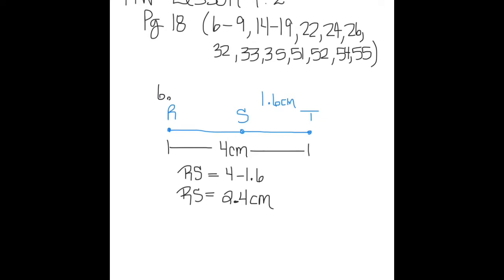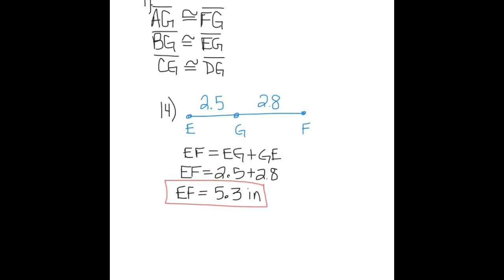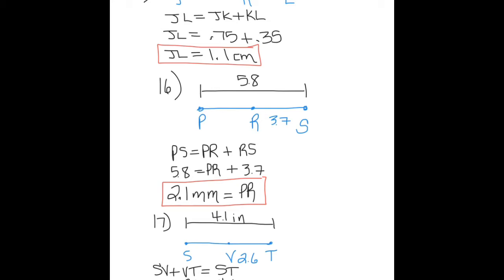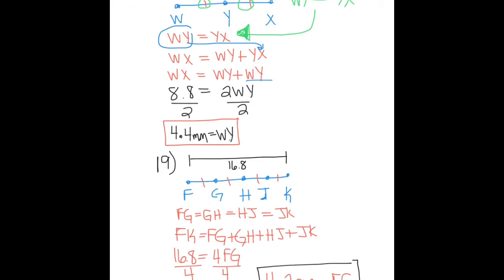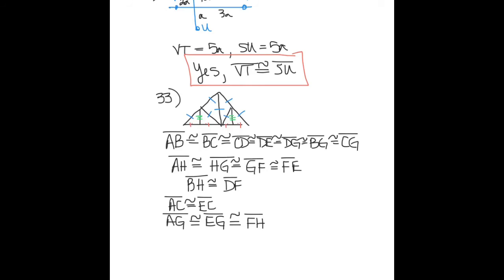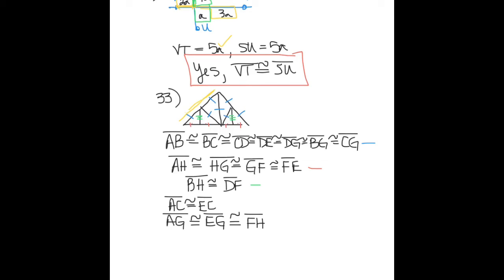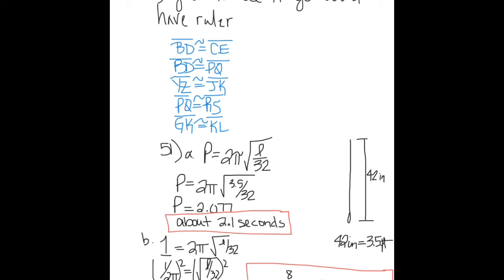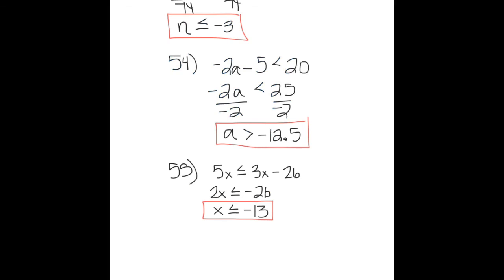Answers for linear measure